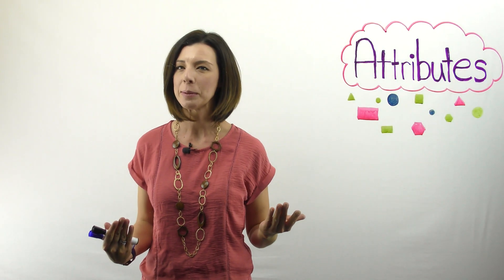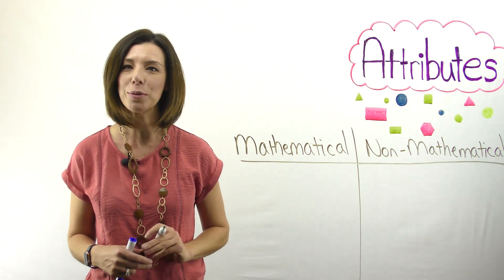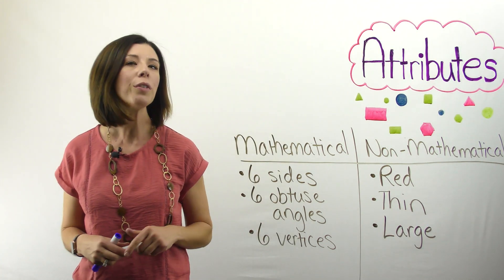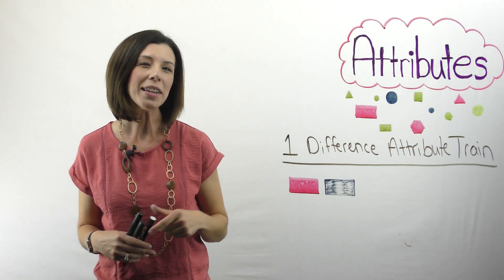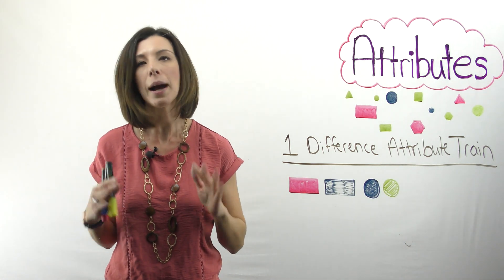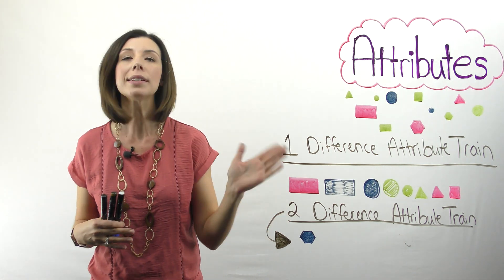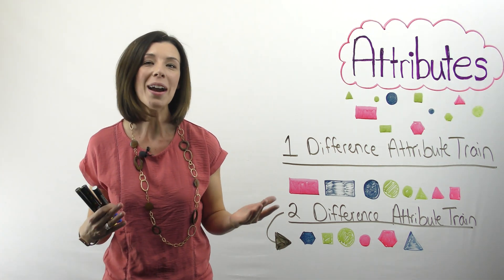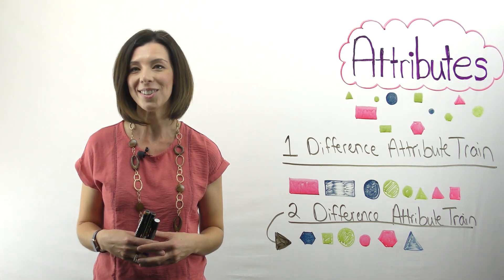Attributes & Trains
This video will teach what an attribute is (both mathematical and non-mathematical) as well as showing you one and two-difference attribute trains.